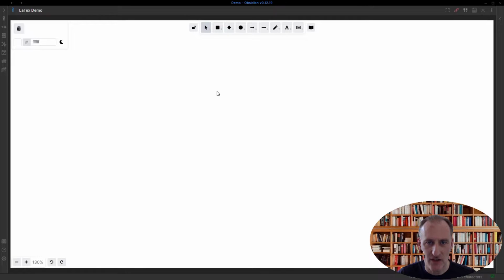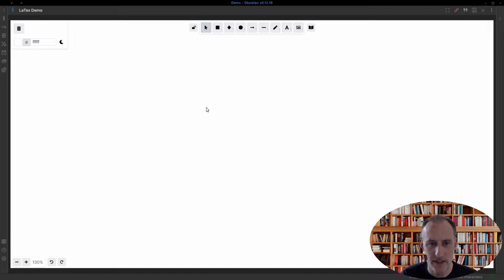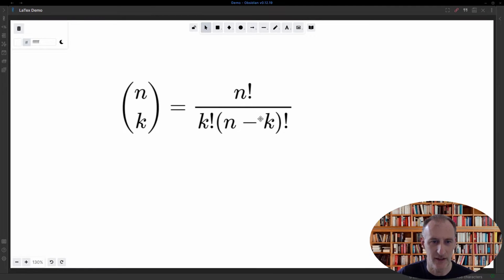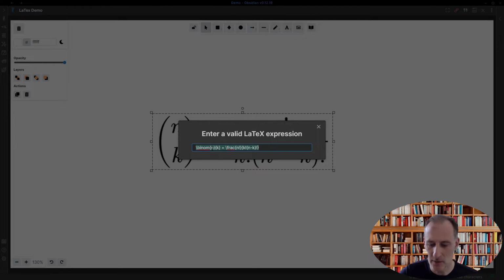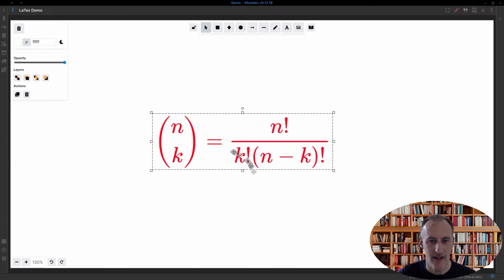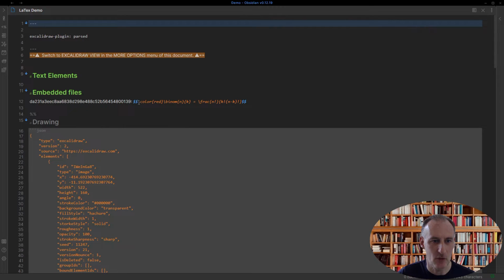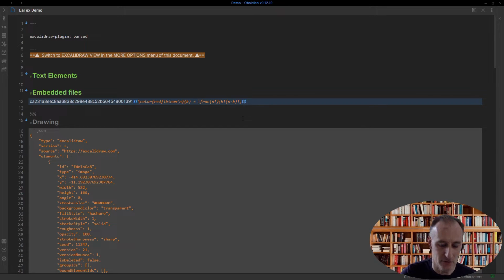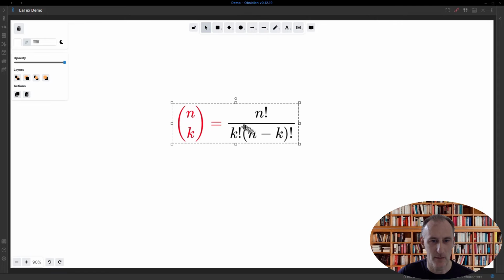Obsidian-Excalidraw LaTex Support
You can edit a formula by CTRL/CMD + clicking on the formula. I just realized I miss this important info from the video 😳